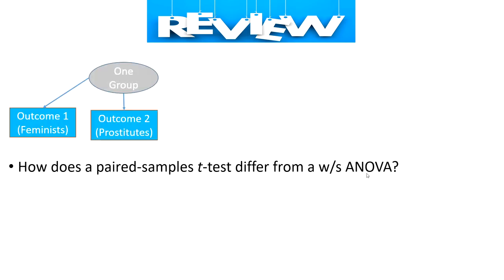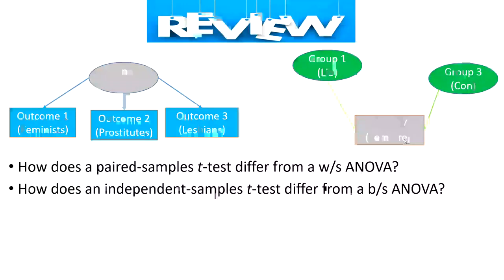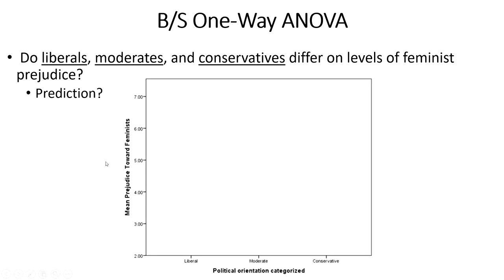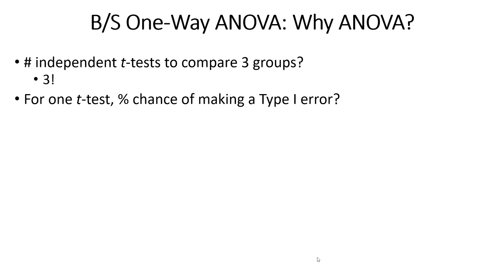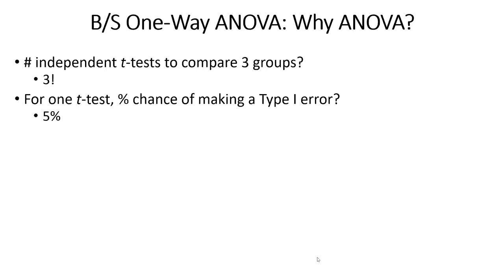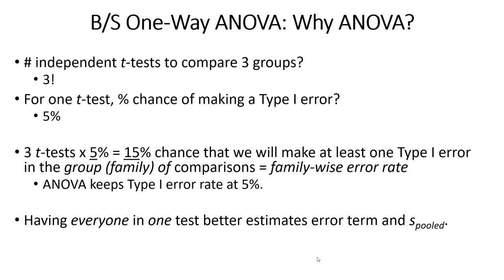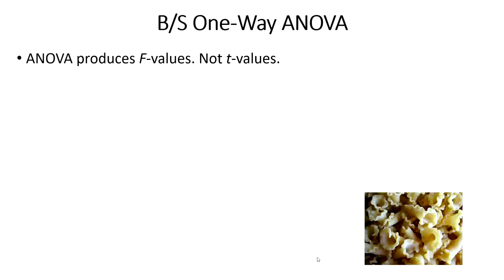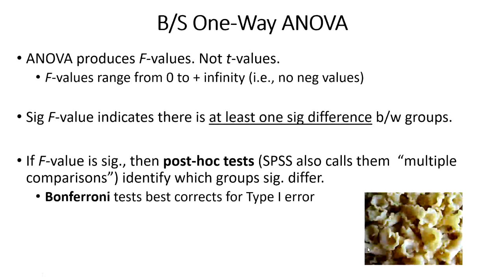One way ANOVA Video 2: Why ANOVA?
Video 2 discusses predictions for our b/s ANOVA, why ANOVA is preferable to t-tests, and how our general approach for interpreting ANOVA results.